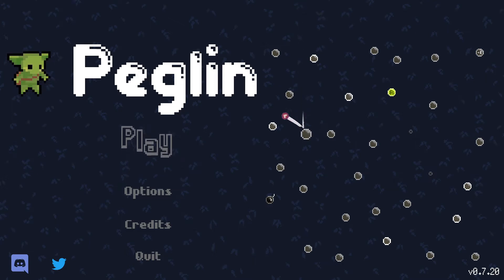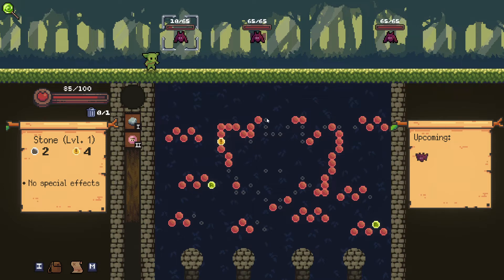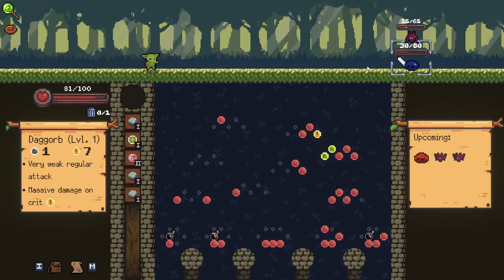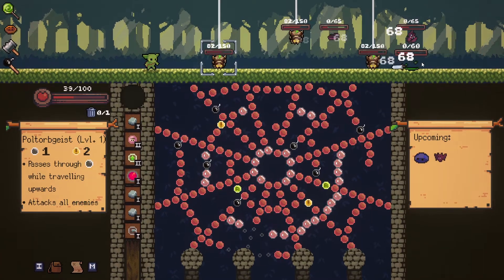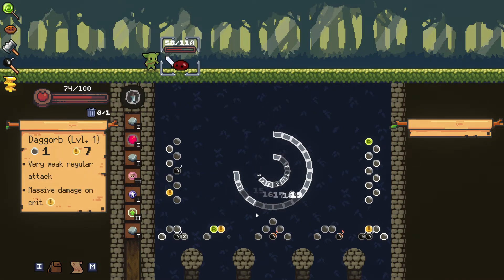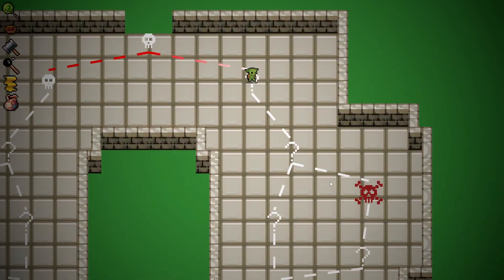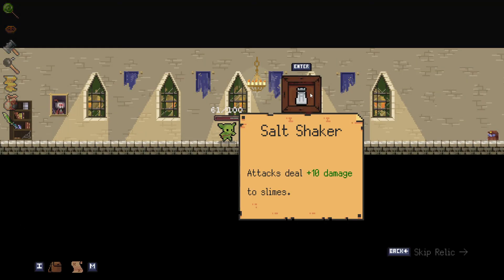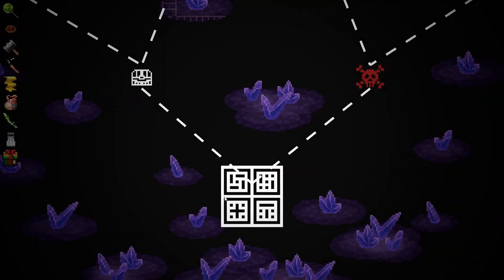Only a handful of Orbs... - Peglin [Part 1/2]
A Peglin, orbs, pegs, and all that in a rogue-like.
Do you need more explanation?
Well, tough luck, as there is not much more!

As a Peglin our goal is to survive and to come as far as possible.
We use orbs to bounce them on pegs to increase damage,
fight cute enemies, and make our way through the game´s map!